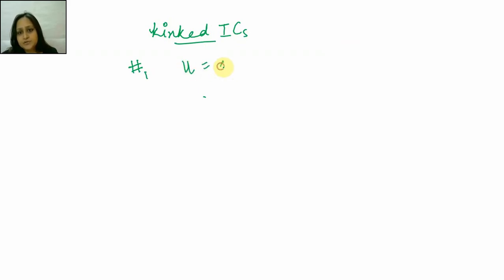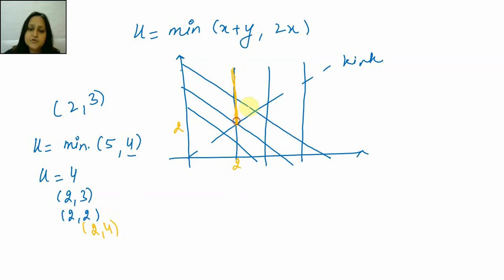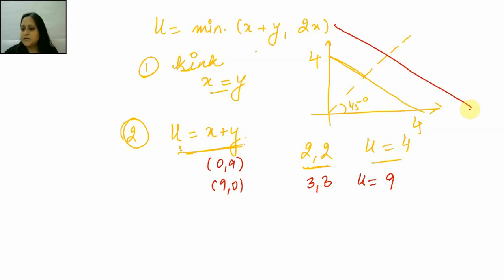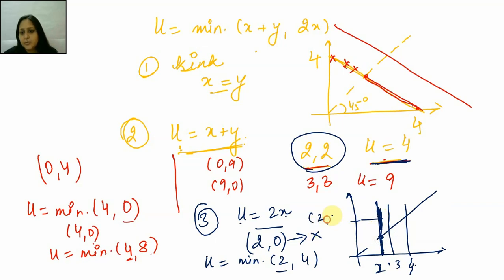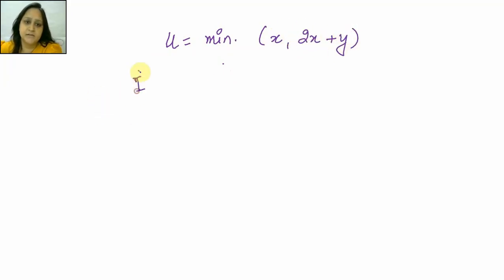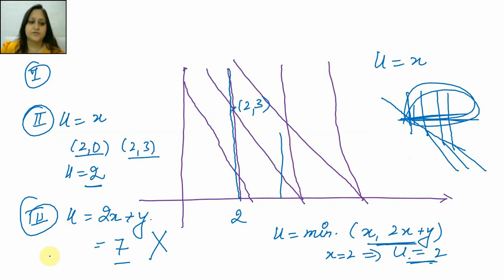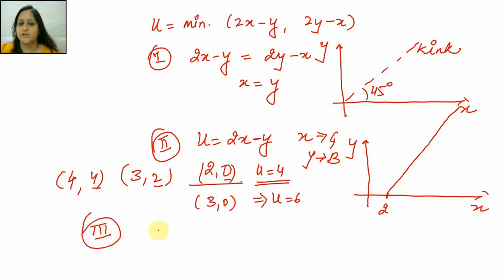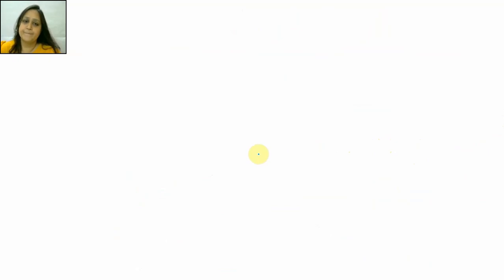23) Equilibrium: The most important numerical: Kinked Ics